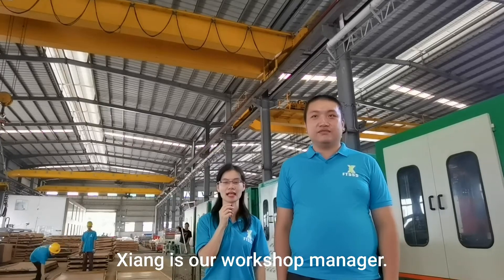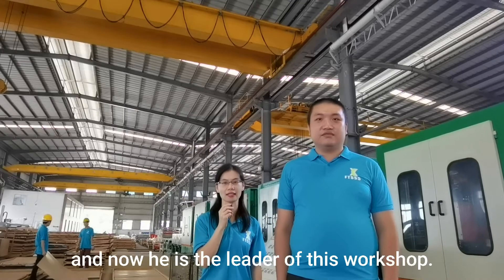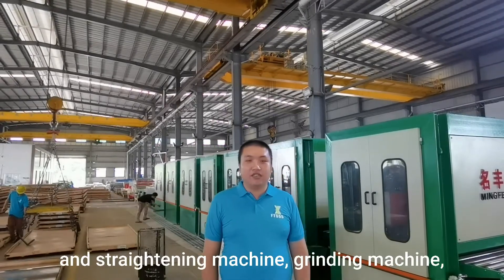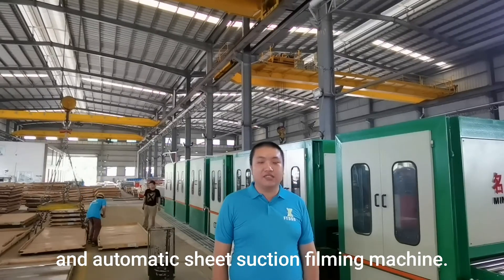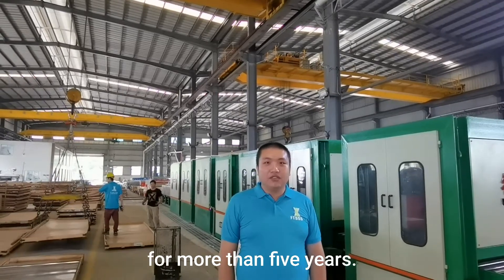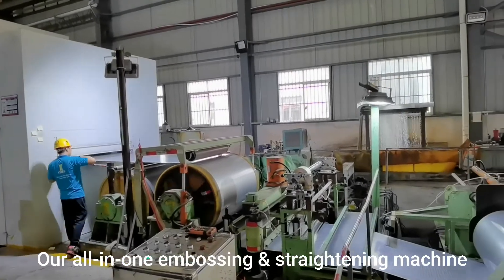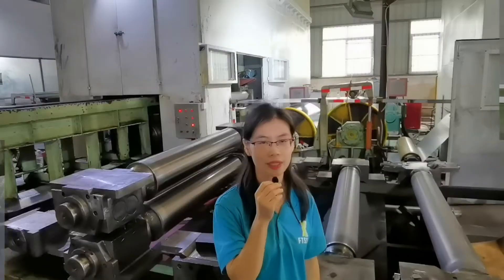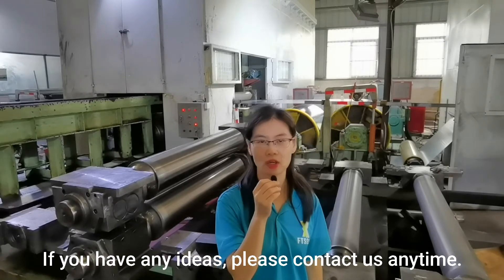Embossed stainless steel sheet production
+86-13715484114